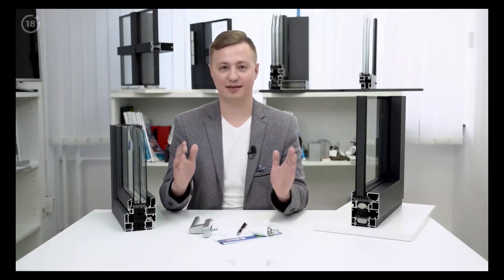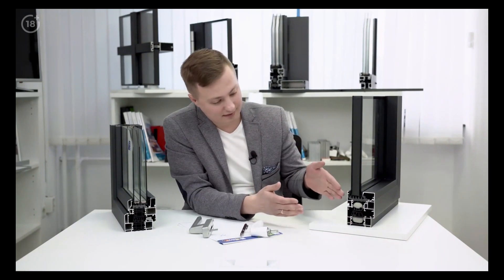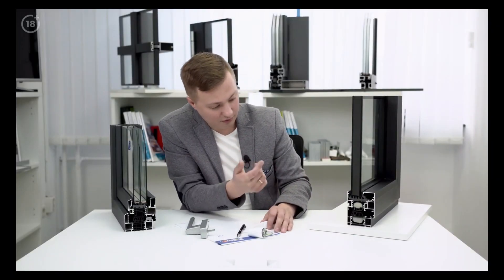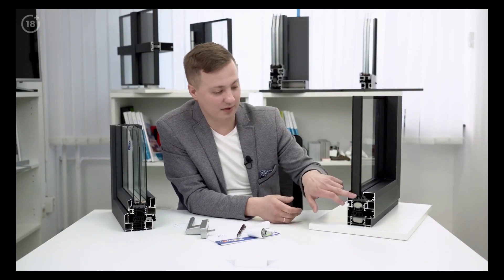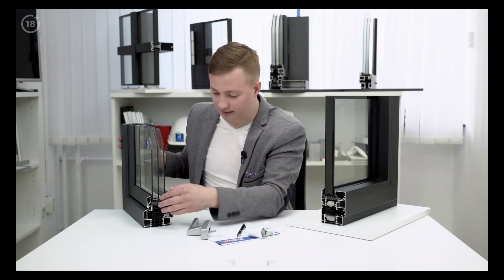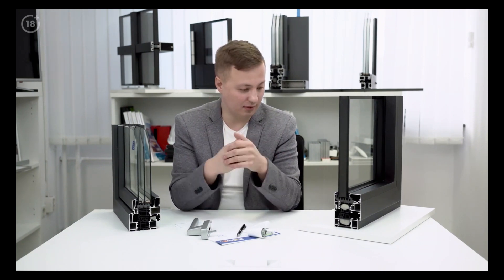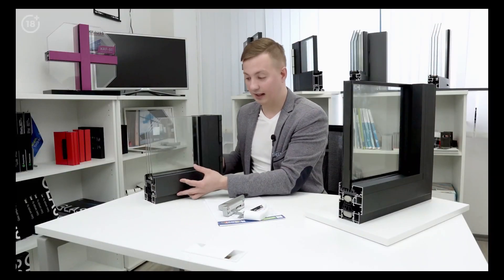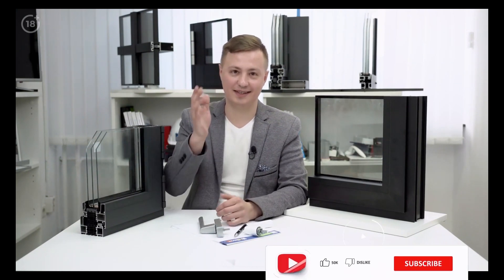How to choose the right warm aluminium window. Main criteria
I will give you tips on choosing aluminium windows

An ill-considered choice of aluminium glazing can lead to insufficient noise and heat insulation, draughts, freezing, fogging and other inconveniences that will negatively affect the comfort of your home. I will help you understand the main criteria for choosing aluminium windows so that you will not make a mistake

0:00 Introduction.
0:21 ThermoBridge
0:56 Thermal materials and insulators
1:40 Glass package
2:06 Design
2:43 Colour
3:14 Fittings
4:06 Conclusion